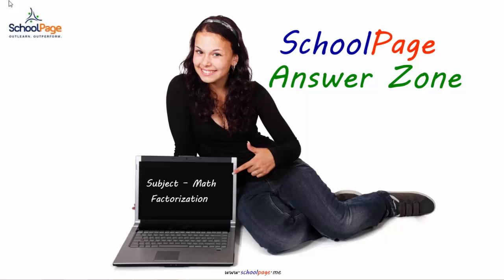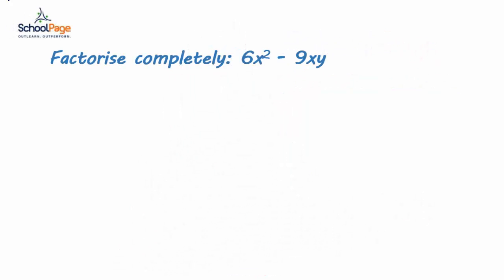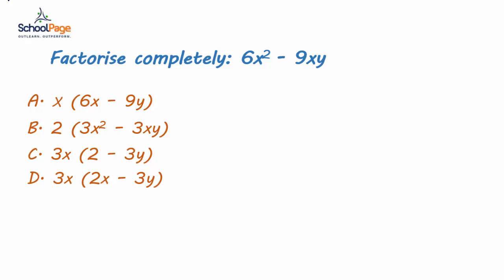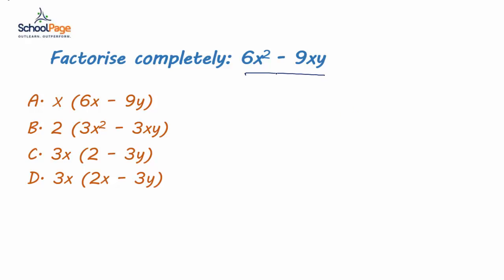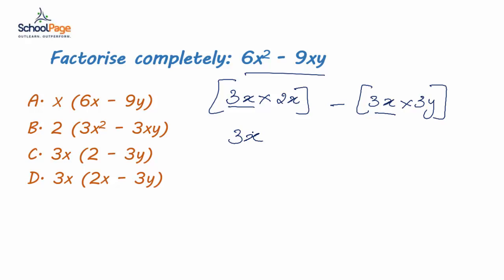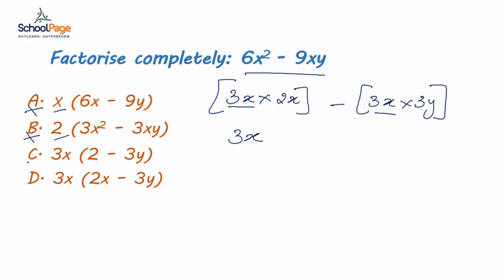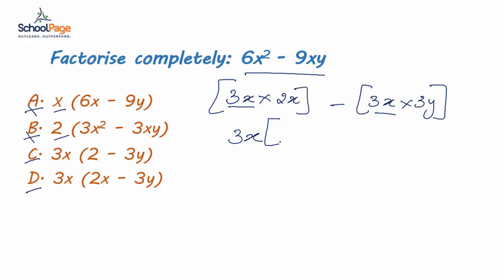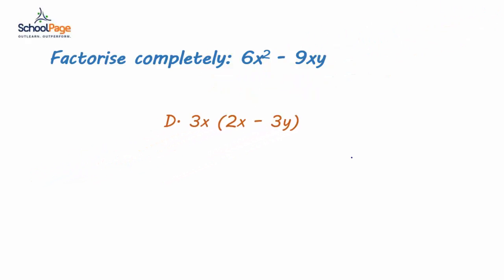Math Factorization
Learn how to factorize